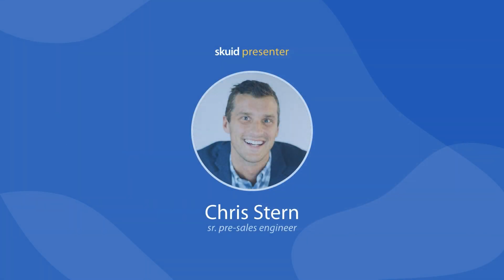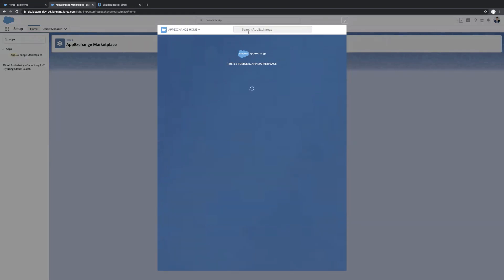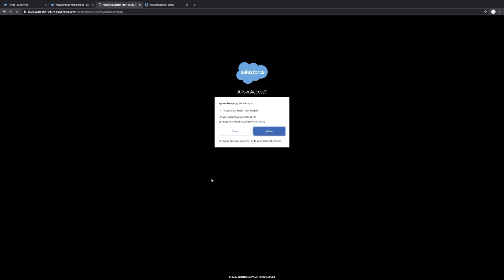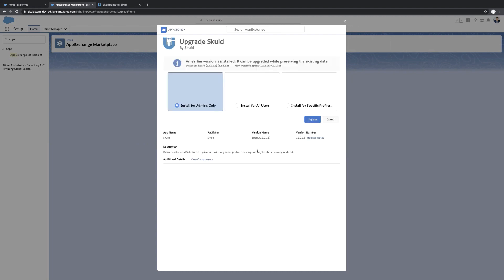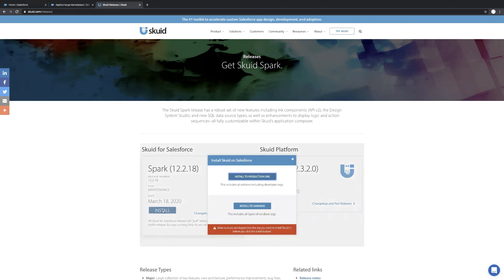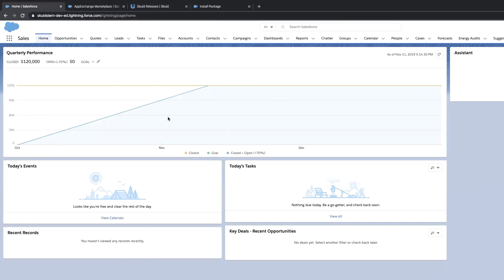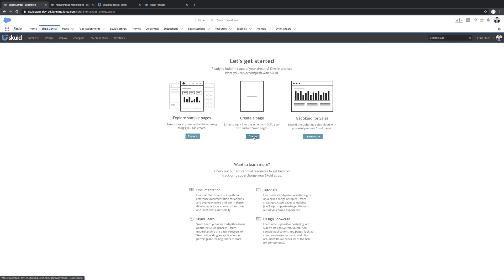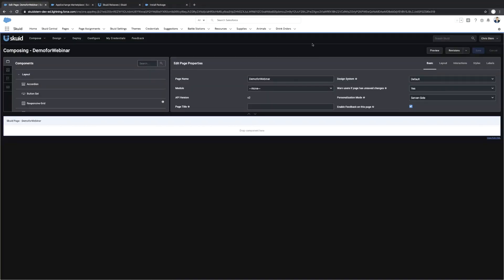Installing Skuid into a Salesforce Sandbox or a Developer Org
Skuid Sr. Pre-Sales Engineer Chris Stern walks through the Skuid install process. Access Skuid via the Salesforce AppExchange or the Skuid video is the starting point of our Build an App Workshops. Register today to build along with us!

Skuid stands for “Scalable Kit for User Interface Development”. We give business app builders the tools to rapidly connect multiple data sources, create powerful user functionality, and design a great UI, which can then be surfaced for end users in a desktop or mobile format.